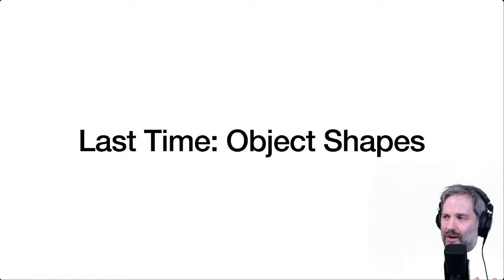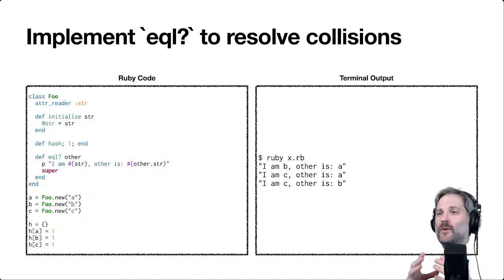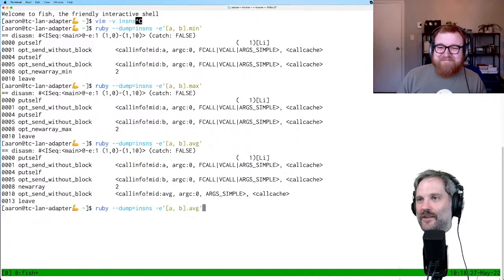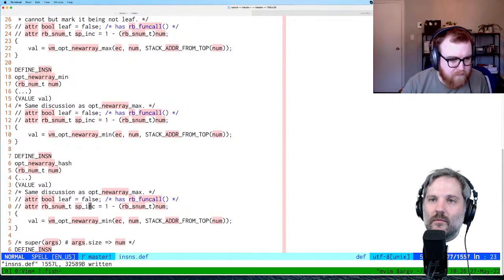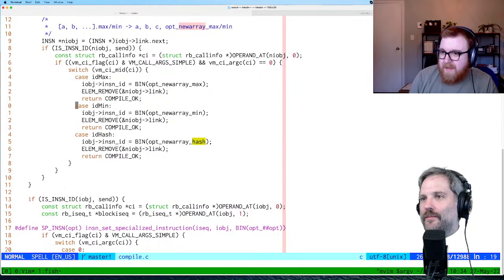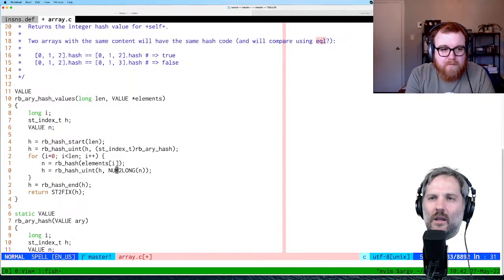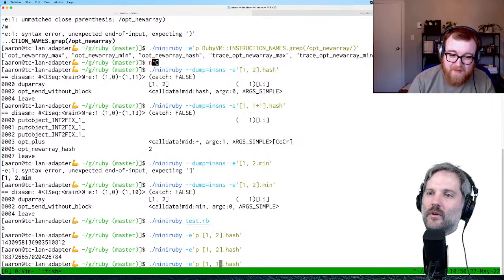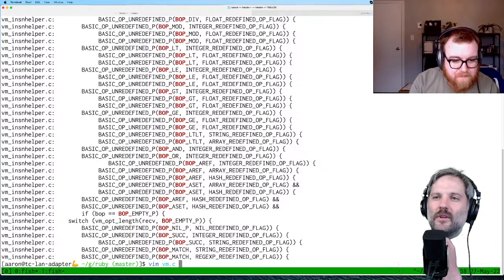Pairin' with Aaron: Optimizing Array#hash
This time we'll be adding an optimization for Array#hash.  First we'll talk about how objects are stored in hashes.  We'll look at how Ruby treats objects that are used as keys to hashes.  Then we'll talk about implementing the `hash` function on an object, finally we'll implement a VM level optimization for calling Array#hash.

This time my featured guest will be John Hawthorn (@jhawthorn) from GitHub.  Happy Friday!